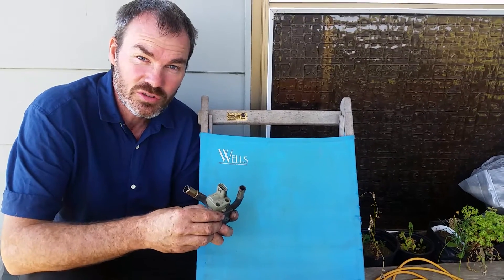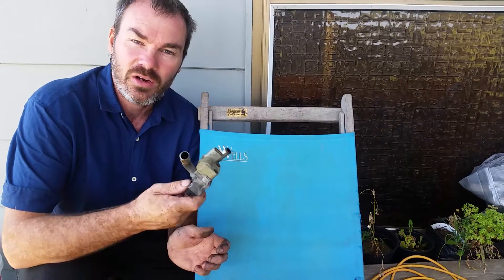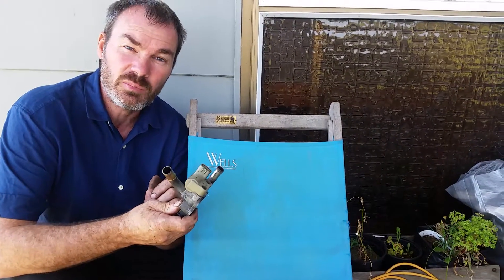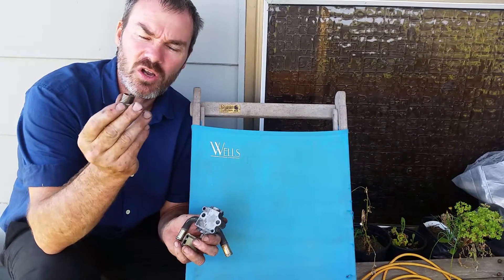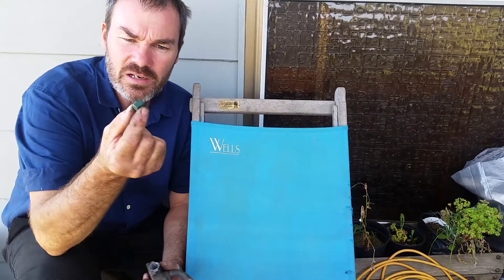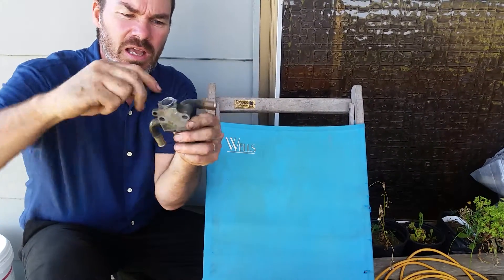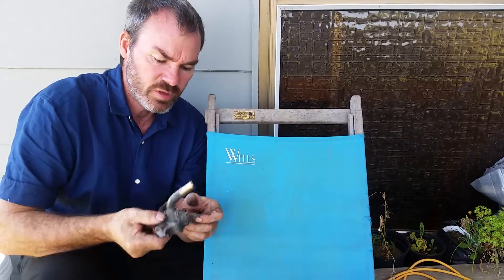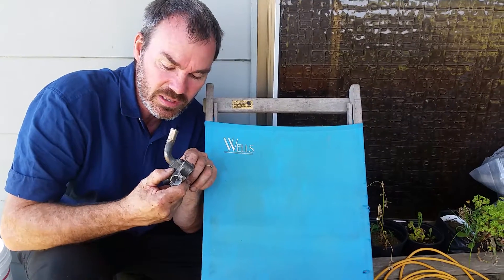4age idle bypass device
How to adjust a 4age idle bypass device